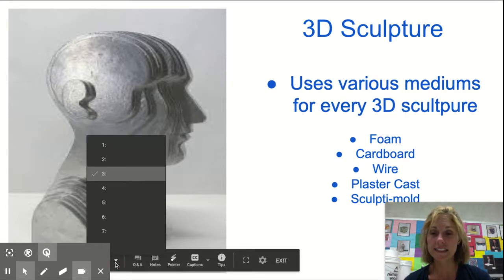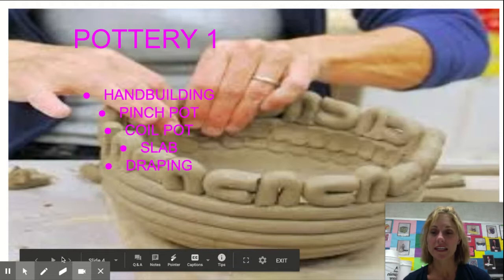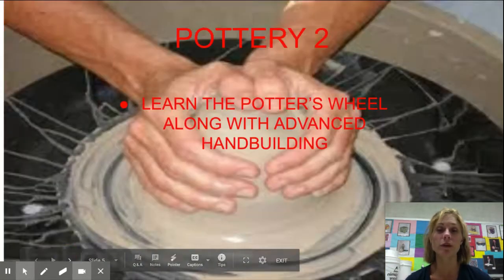Open House Video- Mrs. Shay